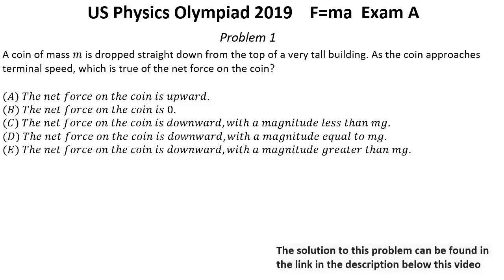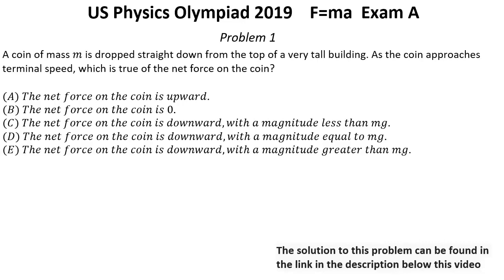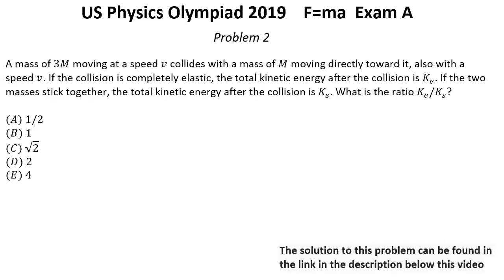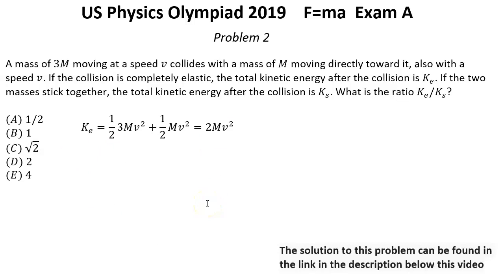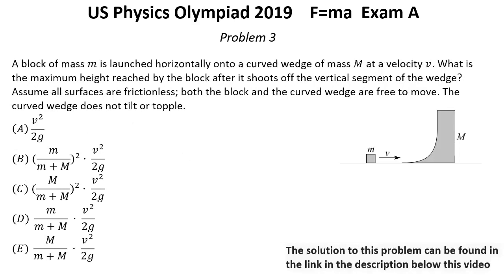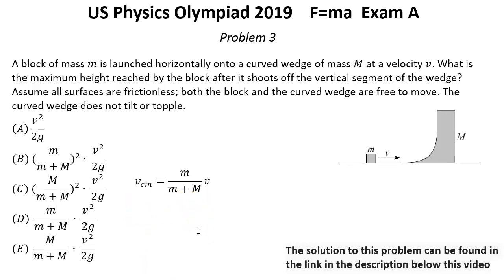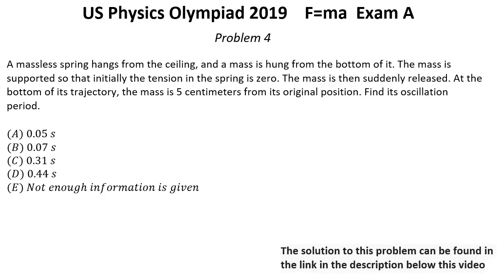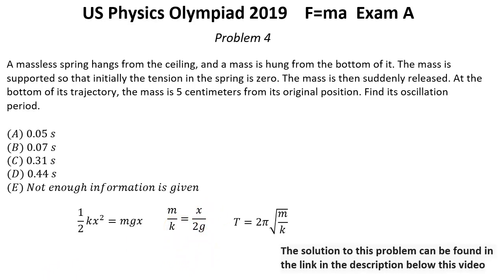US F=ma Physics Olympiad 2019. First Round. Exam A. Solutions of problems 1-4 of 25. Mechanics